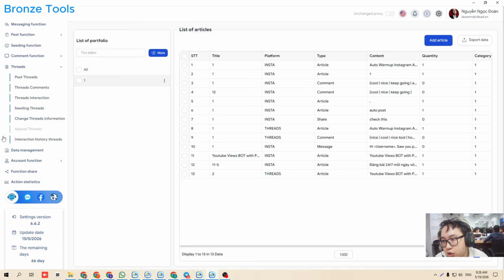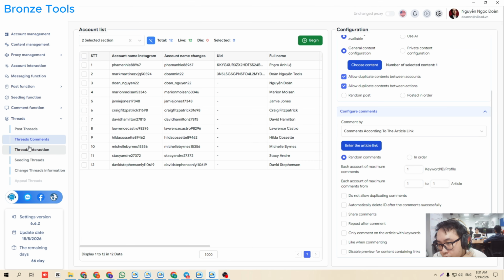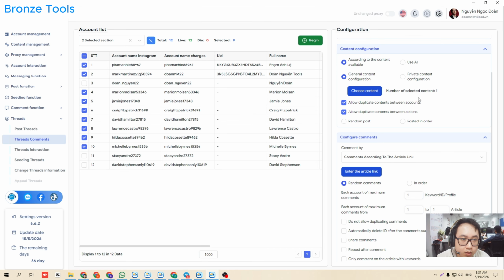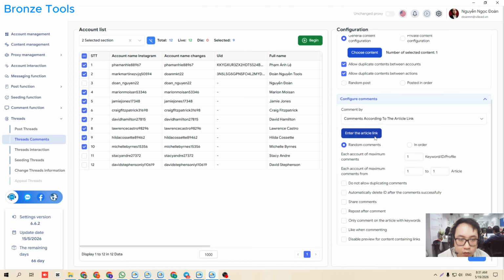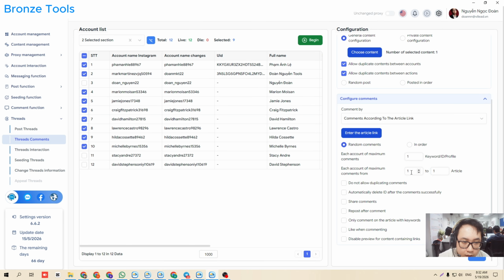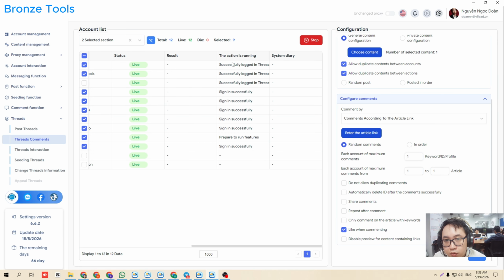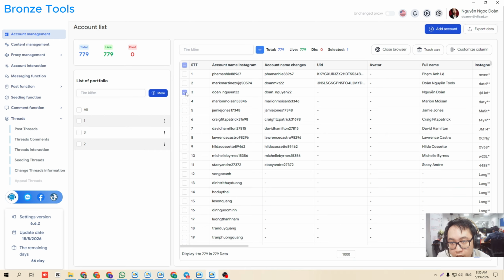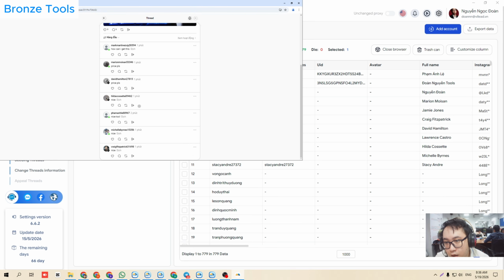AI OFM: How to Mass Comment on Threads | Black Hat Threads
Want to grow fast on Threads using aggressive engagement strategies? In this video, I’ll show you how to mass comment on Threads automatically using powerful AI OFM automation tools and black hat growth methods. Learn how creators and marketers scale engagement, increase visibility, and drive massive traffic using automated commenting systems on Threads.

This tutorial covers how to automate comments on multiple Threads accounts, improve engagement speed, and boost profile exposure for AI creators, OFM agencies, and social media marketers.